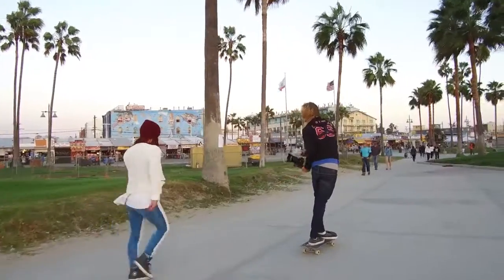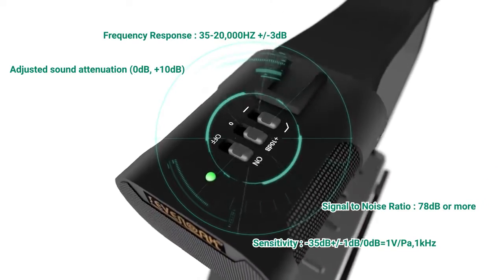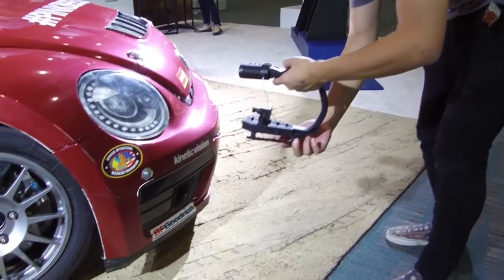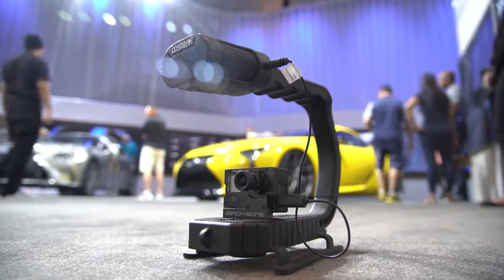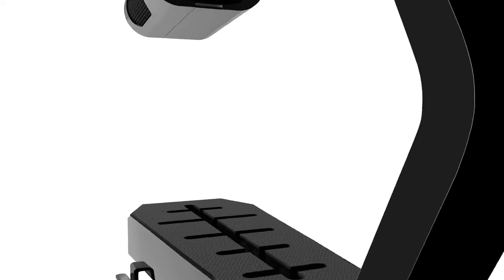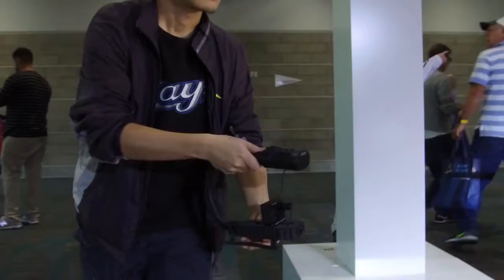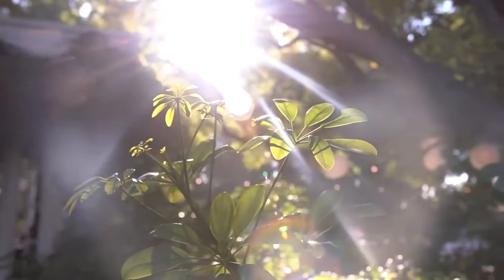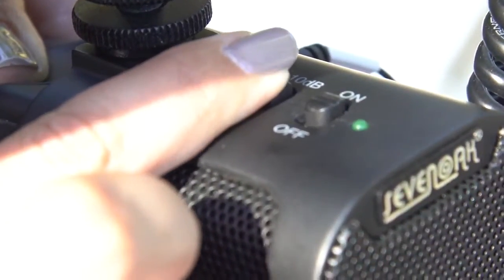MicRig Stereo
MicRig Stereo is not only a video handle but also a Stereo mic built-into the rig. It's very convenient for the sports enthusiast, event participants, or just photo/video makers to take their own videos. It's compatible with Smartphones, Action cameras and DSLRs.